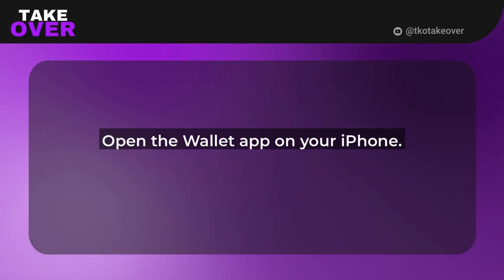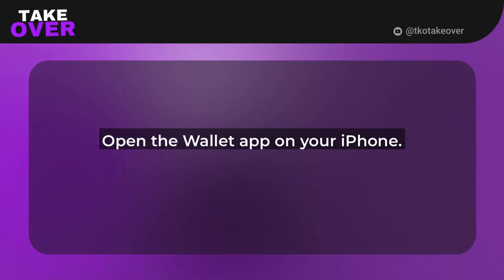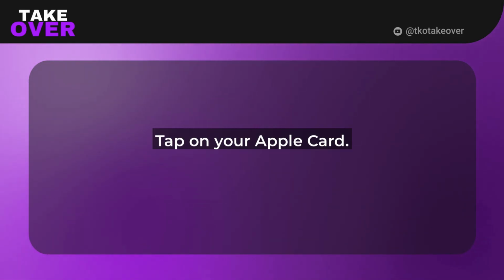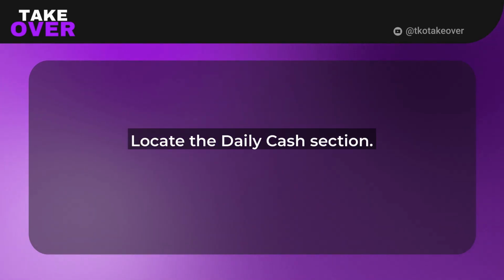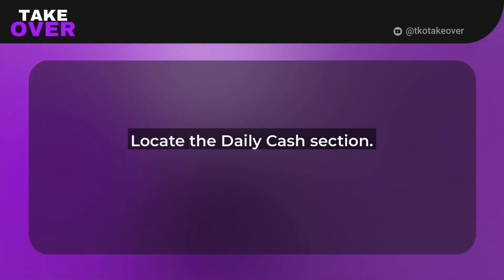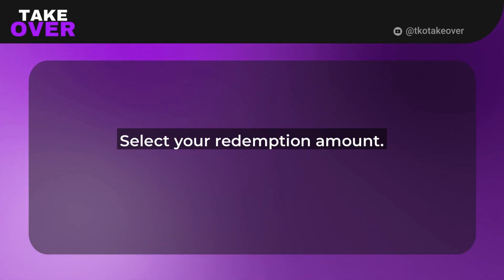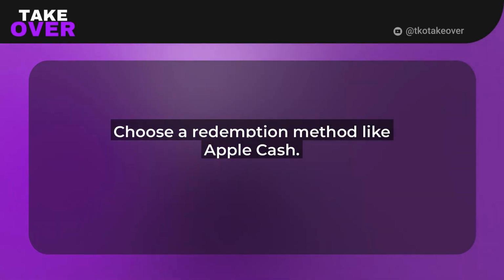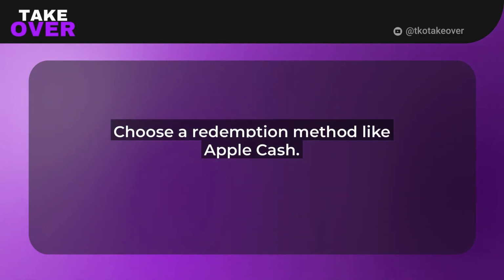How to redeem apple card daily cash